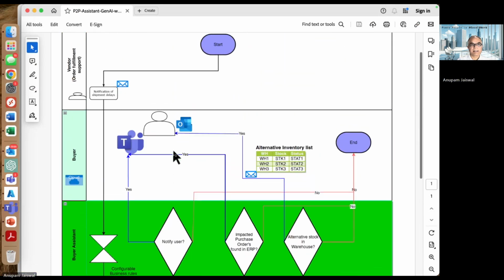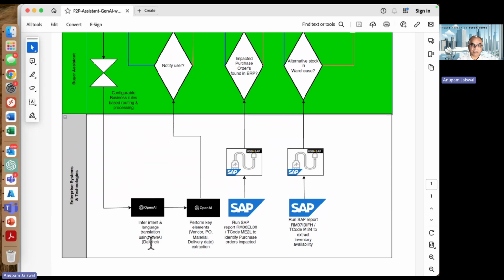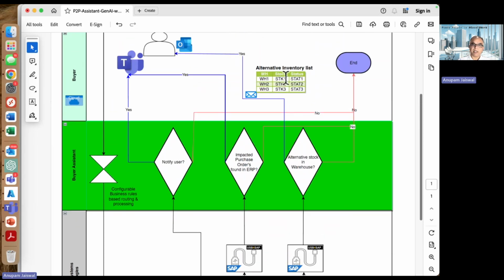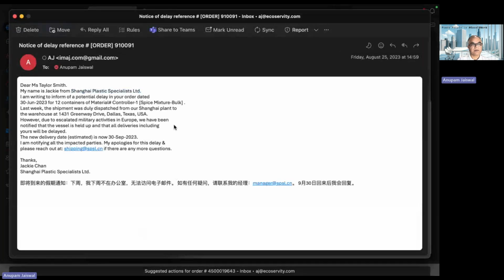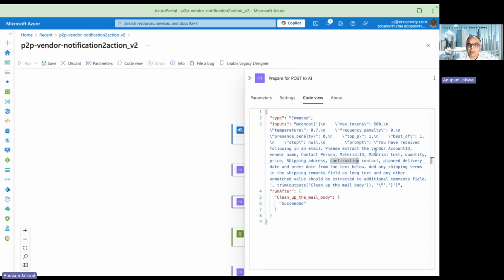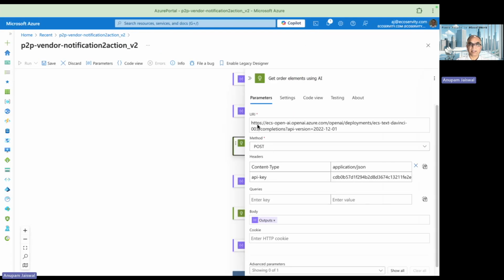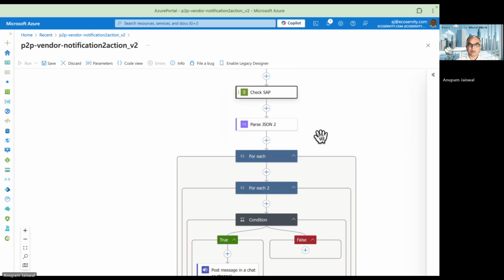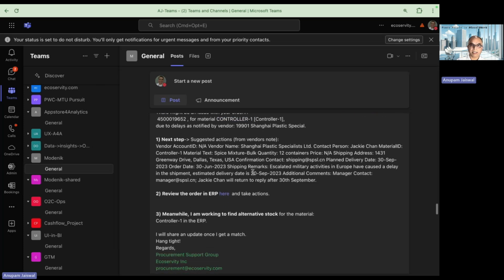AIgent with USB4SAP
AIgent-247 gets the stuff done on SAP, intelligently.
Securely, reliably and timely.
80% of operations time is spent on finding, downloading, massaging, preparing & sharing insights from tons of information around them.
AIgent-247 takes that grunt work from you.
It runs, understands using AI, filters, shares and collaborates on your behalf, so that you can focus on making decisions & the impact.

How?
SAP users looking to securely use GenAI with automation tools
1) Live, simple API based access to 450K+ SAP models
2) Secured with business authorizations maintained in SAP
3) AI for operation with simple, secure & informed actions

🏁 Power People with STREAM-Intelligence
Reach out for secured SAP + AI for your business operations: